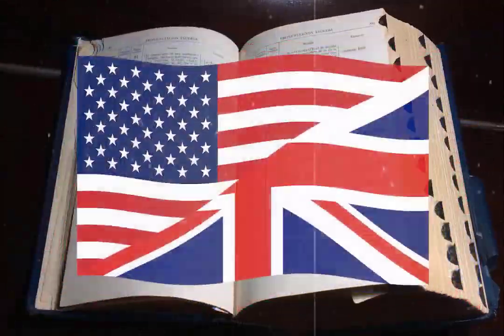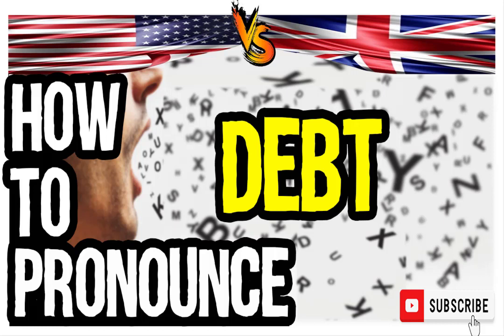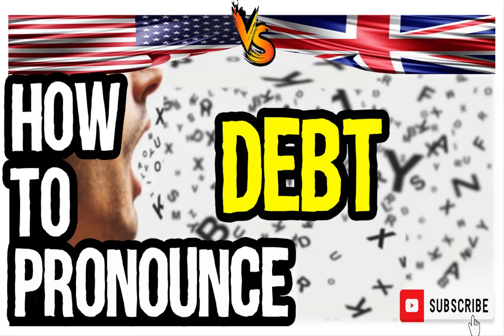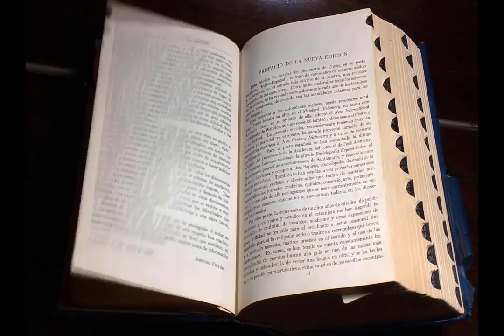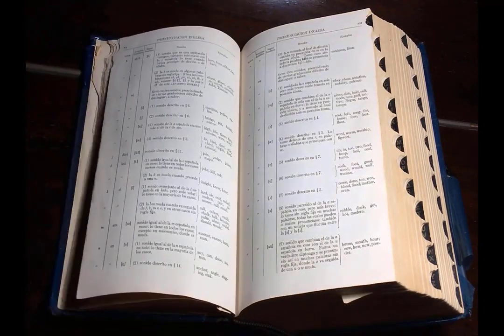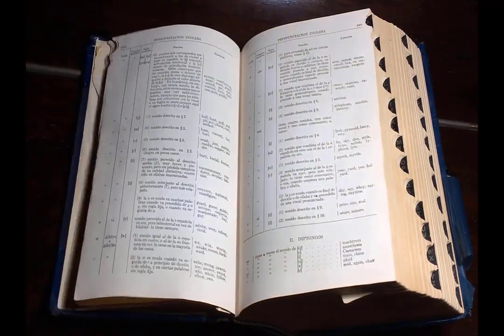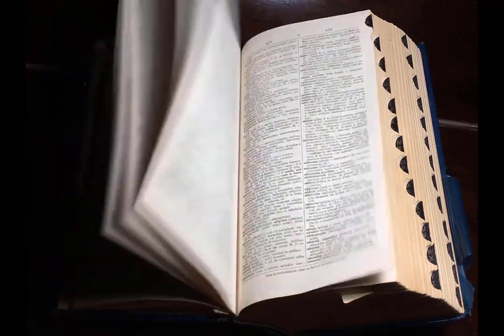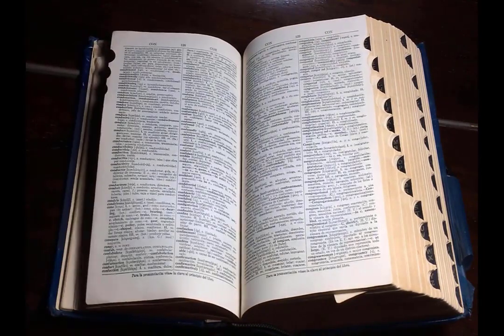DEBT PRONUNCIATION | BRITISH VS AMERICAN ENGLISH PRONUNCIATION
Learn DEBT PRONUNCIATION | BRITISH VS AMERICAN ENGLISH PRONUNCIATION
Essentially, it is very like the B is silent. So you just pretend the B is not there, and simply say DET. Debt. Debt. Pretty much like it was DET or DETT: Debt. Debt. Pretty straightforward: Debt.

Debt, word meaning and definition: Something, typically money, that is owed or due. (source

This video will answer your following queries:
debt pronunciation, How to Pronounce Debt? (CORRECTLY), How to Pronounce Debt (Real Life Examples!)